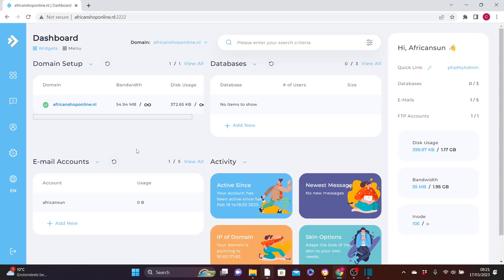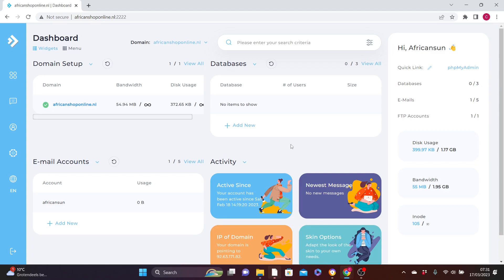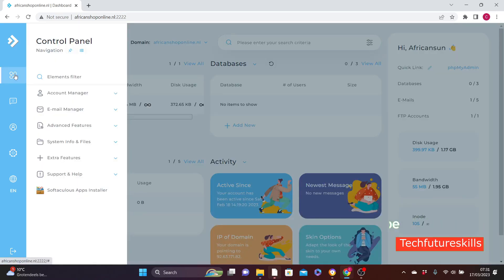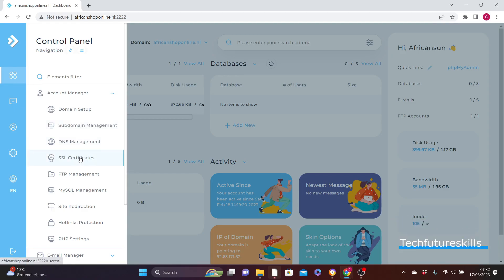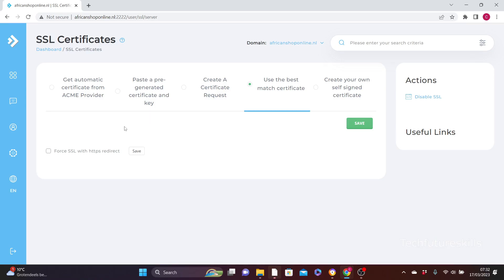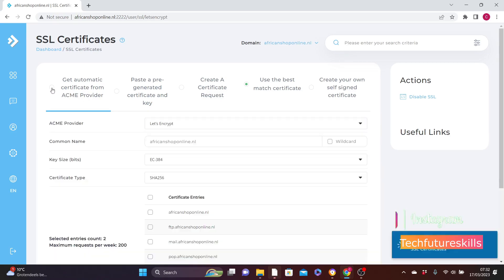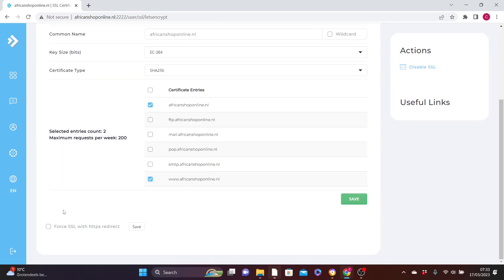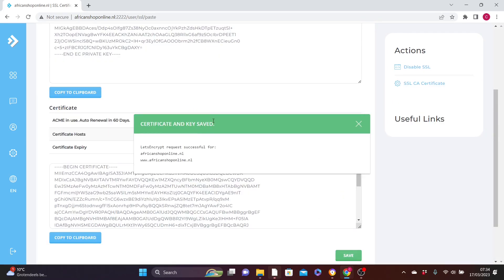How To Enable Free SSL Certificate for your Website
In this Video you learn how to enable frr ssl certificate for your website. Knowing how important an ssl certificate is in any website, so I will suggest you watch this video till the end so that you dont miss any part of it ok.
So You are welcome.